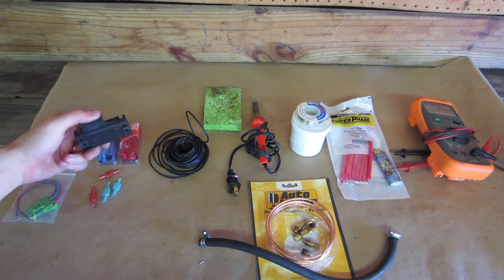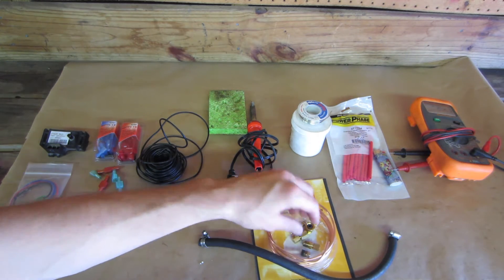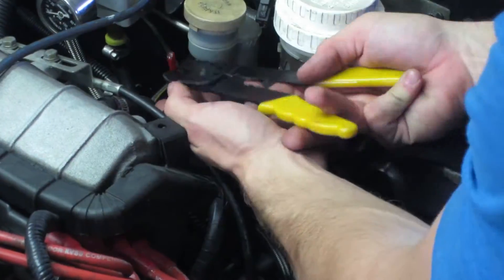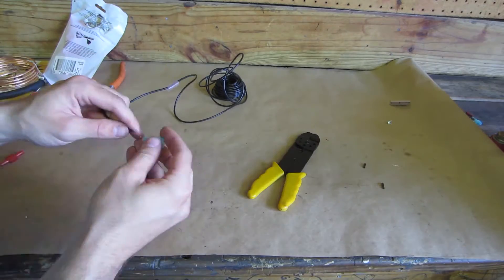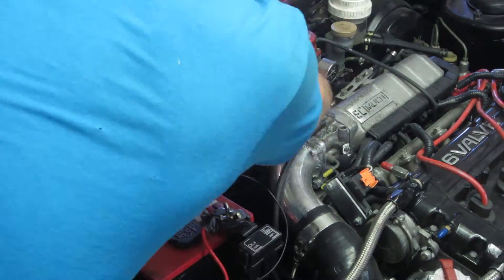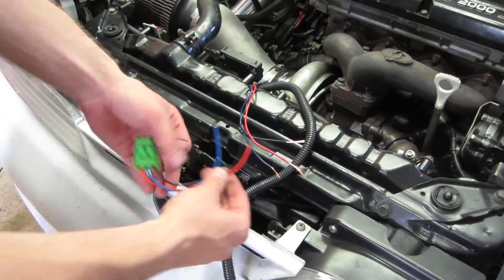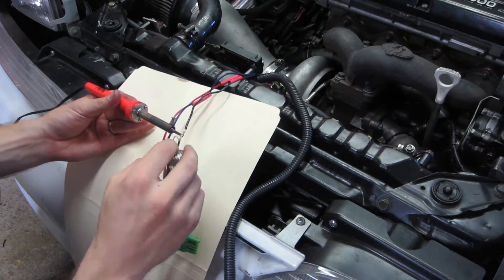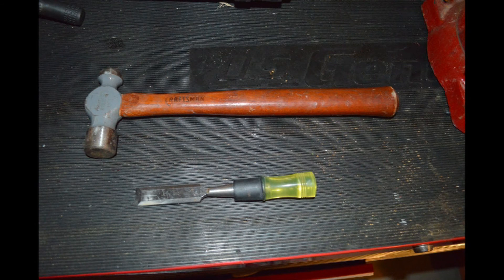Wiring and Logging a MAP Sensor Part 1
I want to reiterate something, this is in no way the one way to obtain a back pressure reading. In fact, I would recommend against drilling into a 200+ dollar exhaust manifold for a back pressure reading. Why? DSM's (and many other vehicles) are equipped with an EGR (Exhaust Gas Recirculation) valve. Since it recirculates exhaust gas and that is what we are trying to measure, it makes for a great candidate. Add to this that you can purchase an EGR block off plate for 10 bucks and you have a cheap alternative that is easily reversible. Of course, if you already have an EGT gauge installed, you can pull out the probe and wire in a MAP sensor to get your reading.

It was now time to wire in a MAP sensor to Log our Exhaust backpressre using the holes that were drilled during the diagnosing a lean condition series.

This install is detailed using DSMlink on a 1990 Eagle Talon utilizing its EGR temp ECU input. Some wire colors may vary depending on year models and your selected ECU input.

Regardless of you year, make, model, input choice, or ECU you will need a 5v feed, a ground wire and a signal wire to properly install a MAP sensor.

This was suppose to be a pretty simple and straight forward install (considering our future prep work) but as you will see, nothing goes as planned.